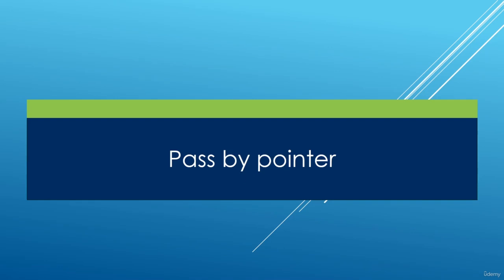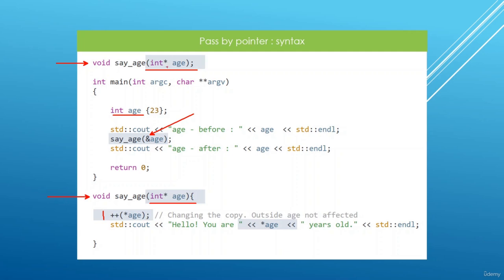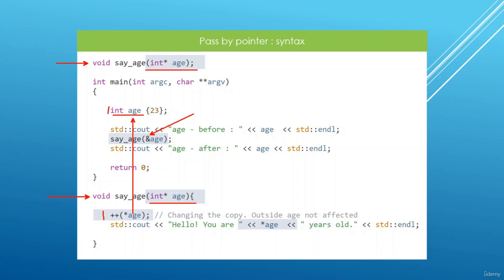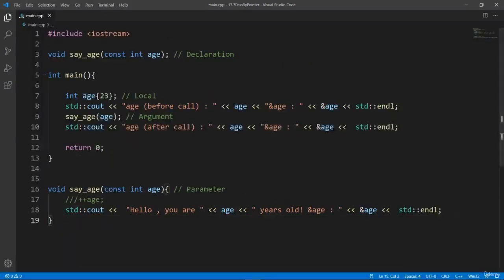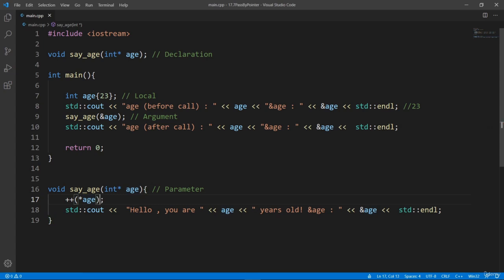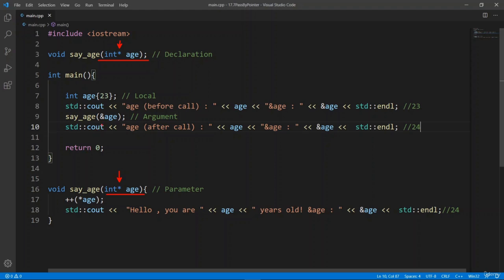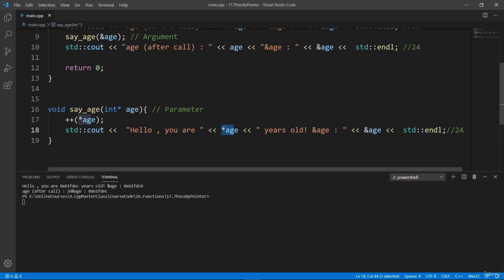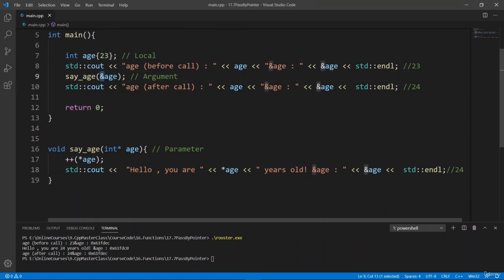010 Pass by pointer